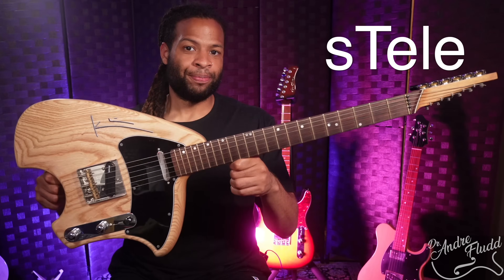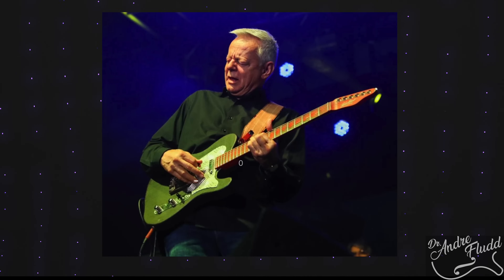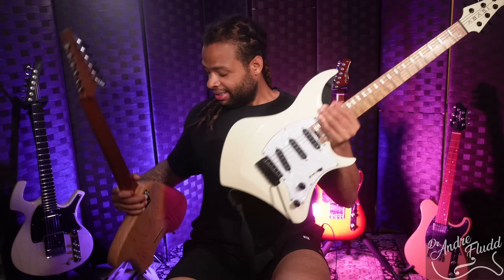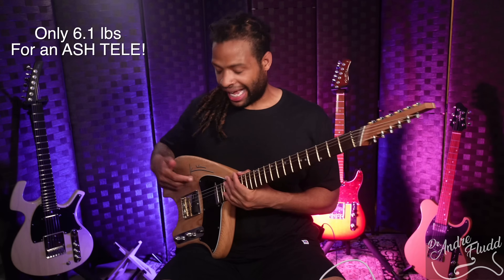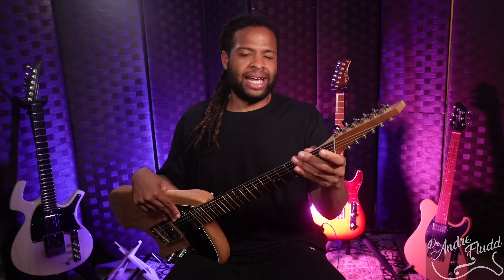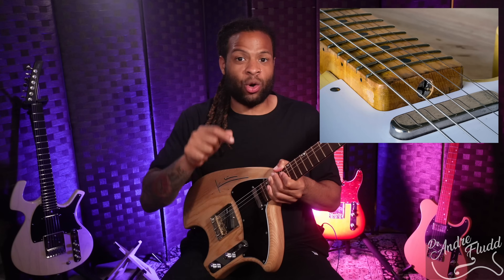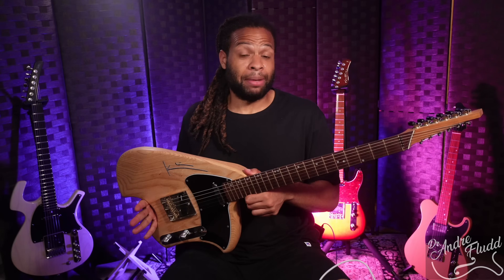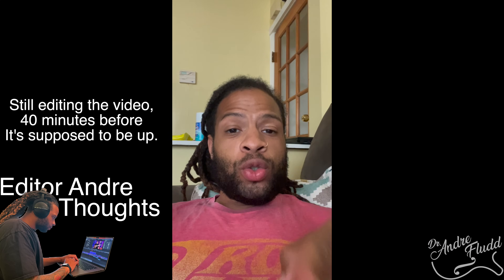This Is how a Guitar Should Actually Look.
Steve Klein Stele is unlike anything you've ever seen. It has the amazing Klein guitar body shape and much more.

0:00 Intro
1:30  Body Design
4:58 annoyance
5:35 Healthier playing
6:12 Strap Pins & Standing
6:36 Body Specs & Weight
6:55 Crazy Headstock & Hardware
9:40 Ugly? Mystery Girl
10:05 Neck
11:10 Annoyance
11:35 Fret Materials
13:03 Annoyance
15:10 Pickups and Tone
17:48 Pickguard & Bridge
18:40 Price & Conclusion